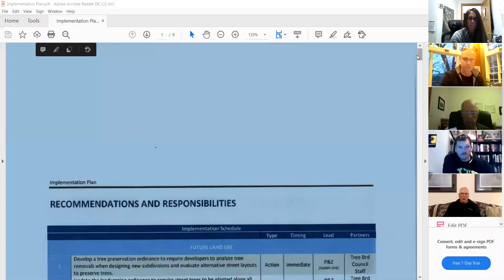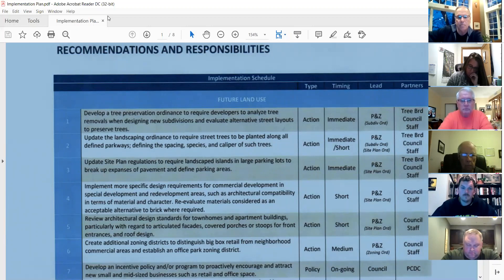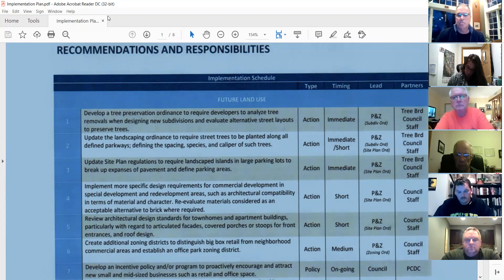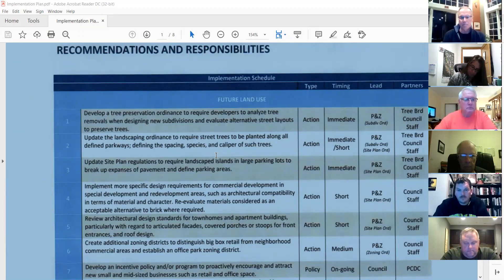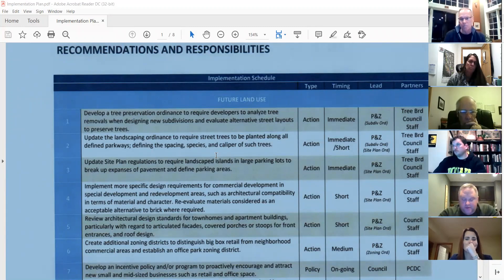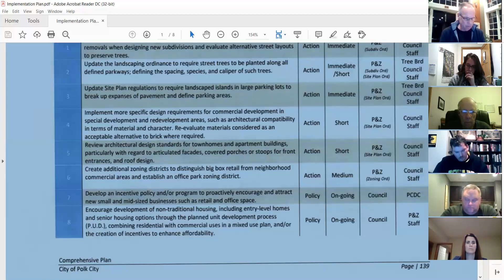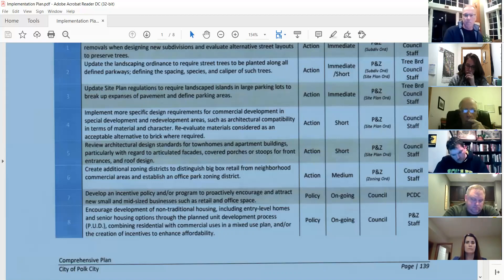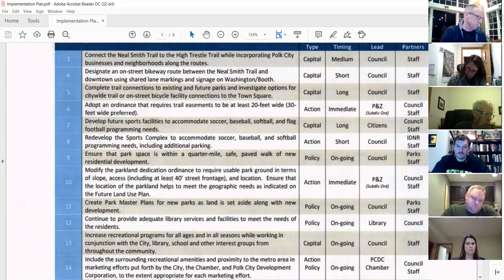Planning & Zoning Meeting: Polk City, IA 2/15/2021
In response to COVID the Commission met via Zoom with public participation via phone